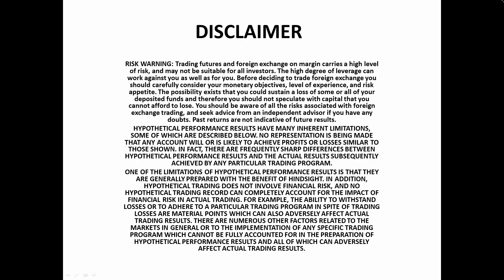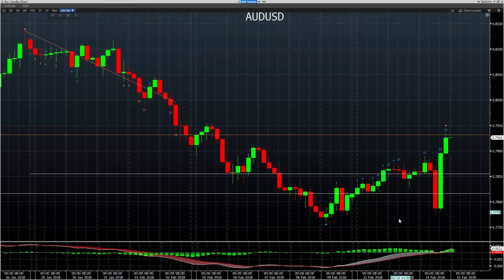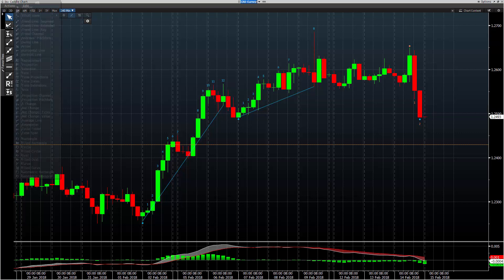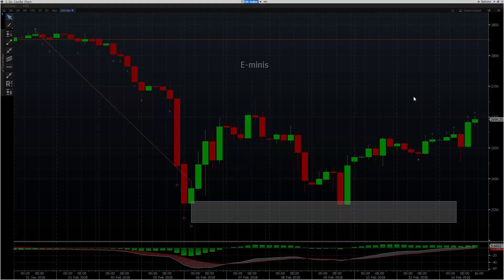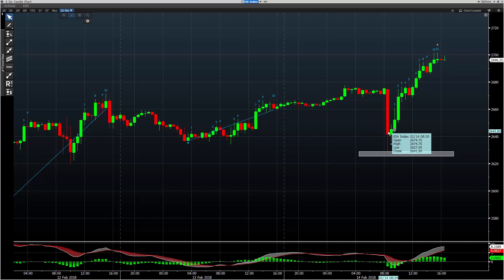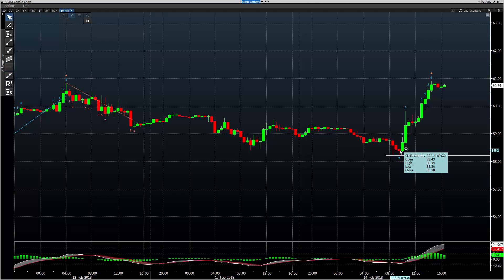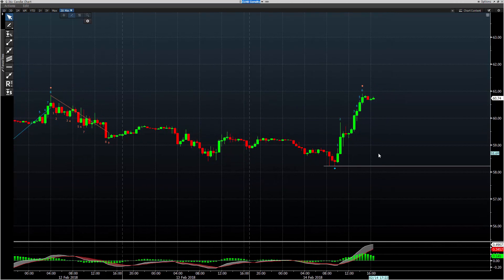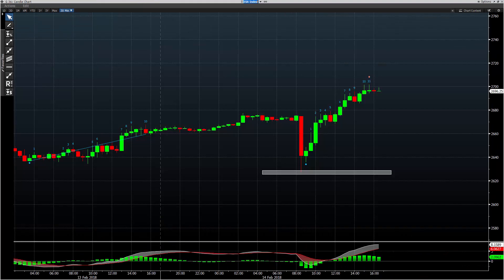Wow,Nailed it, Daily Model and US Open entries